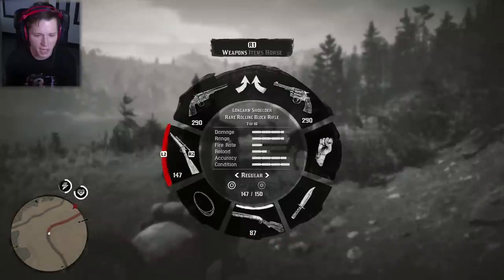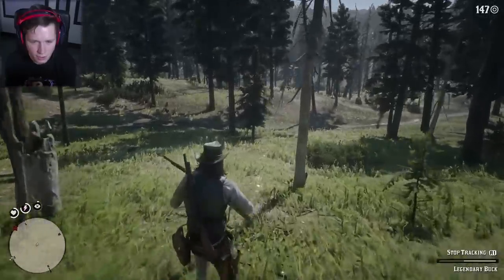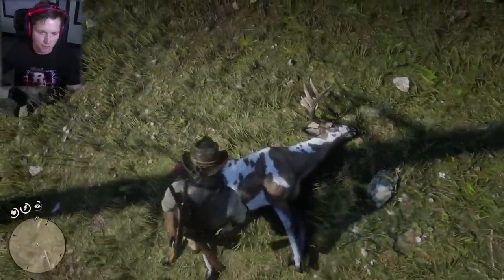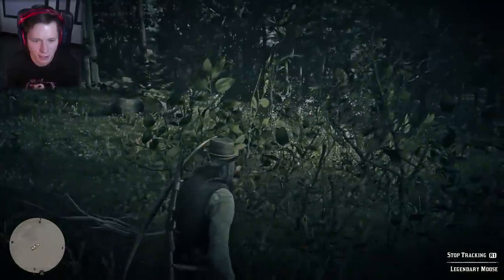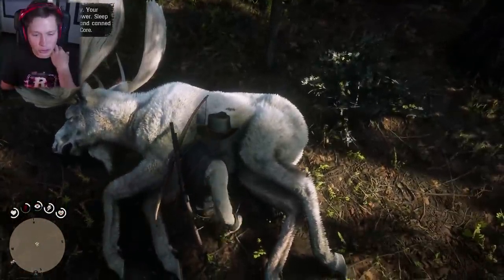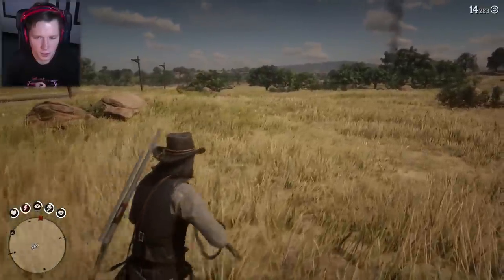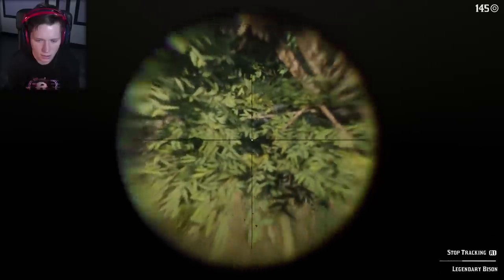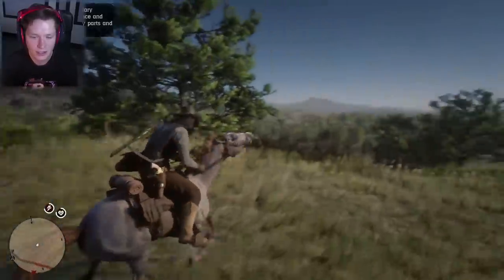Red Dead Redemption 2 - Hunting the Legendary Buck, Moose & Bison